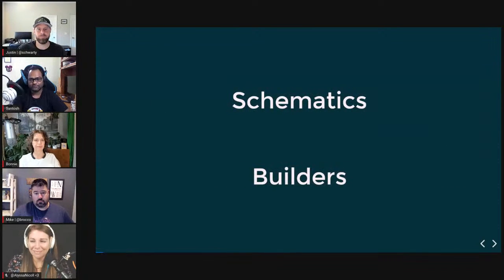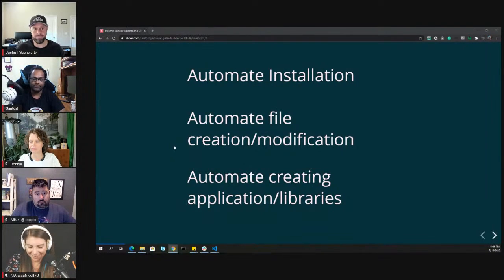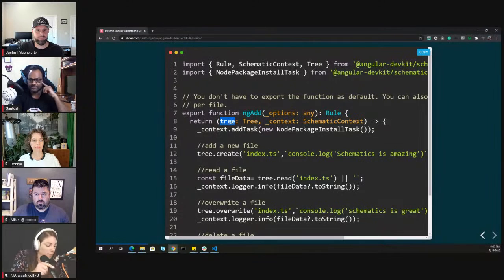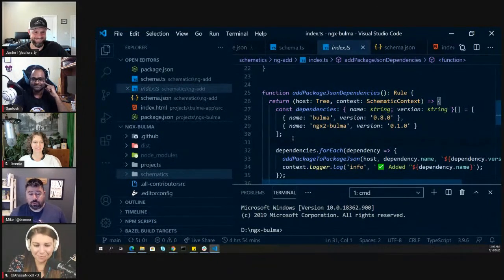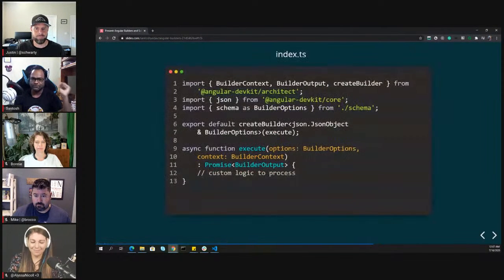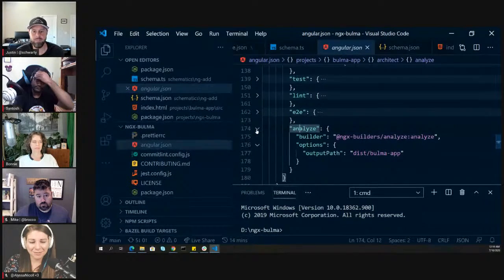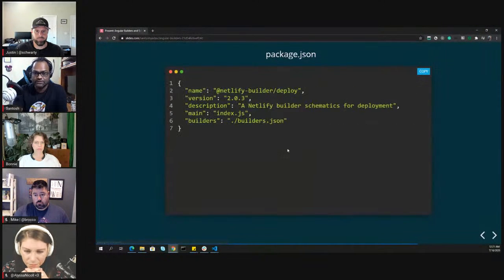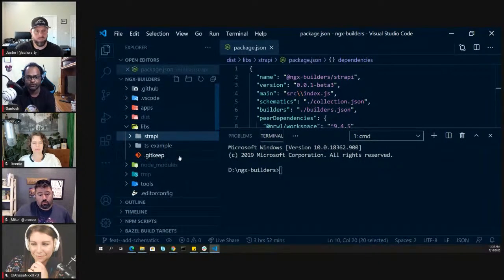AngularAir - Angular Builders and Schematics With Santosh Yadav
In this episode Santosh Yadav comes on to dive into builders and schematics for the Angular CLI